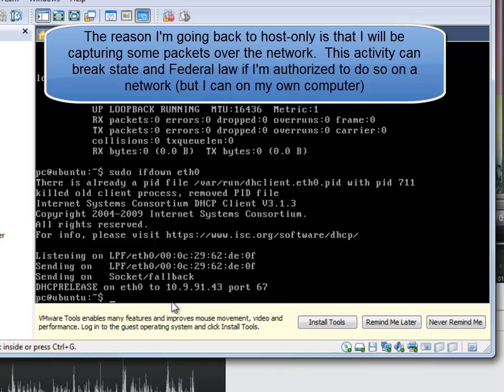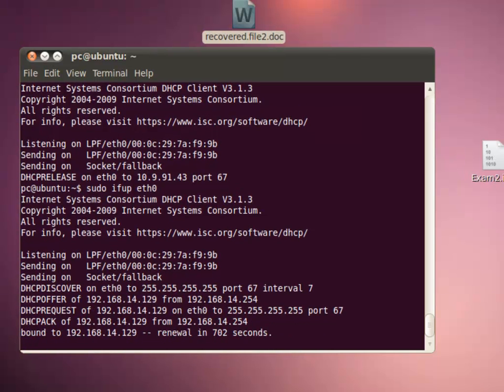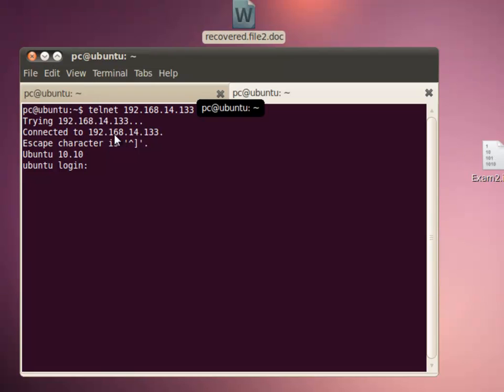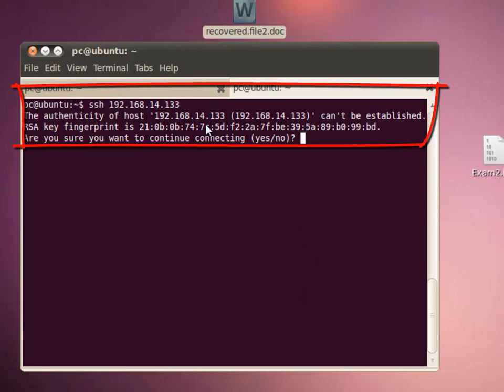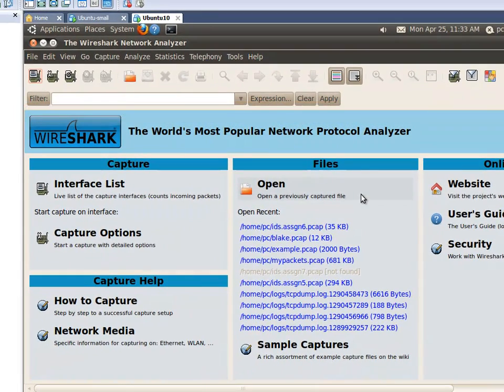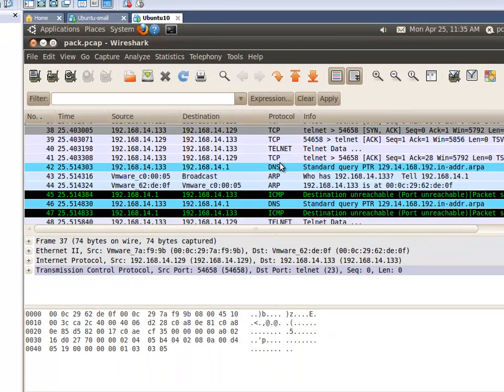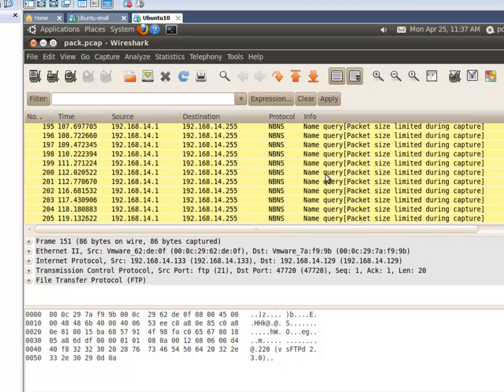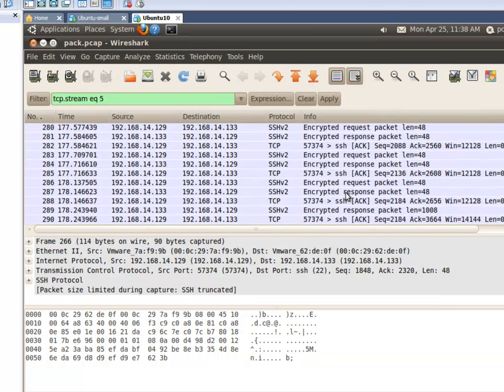Installing SSH, Telnet, FTP, and other services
Lecture Overview

In this lecture we will install telnet, FTP, and SSH, establish connections to each service, and point out the potential dangers of using telnet and FTP. I will cover a number of important commands including:

    Check your network adapter - (1:05)
    Install SSH, Telnet, and FTP - (2:24)
    Check running services (netstat -tpan) - (4:34)
    Change to host-only network - (5:45 , 7:26)
    Cycle the network interface (ifdown , ifup) - (6:07, 8:04)
    Create telnet, FTP, and SSH connections - (8:44)
    Connections in the clear are bad, mmkay? - (12:53)